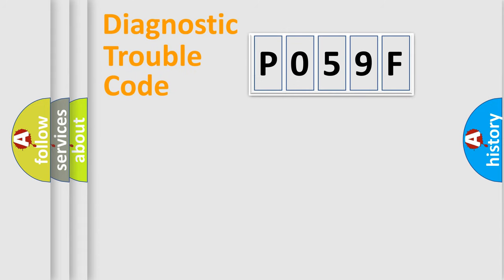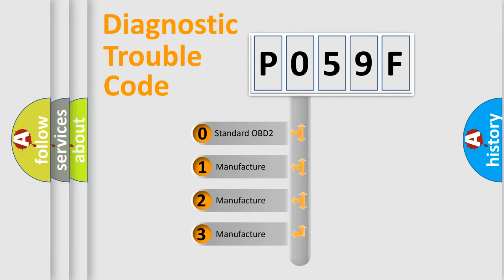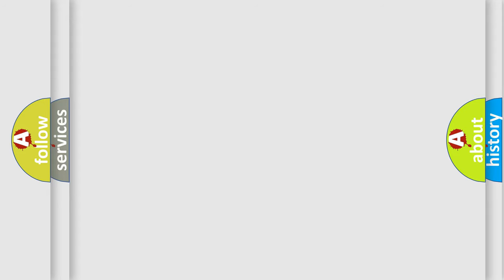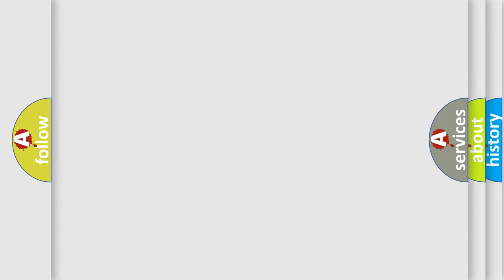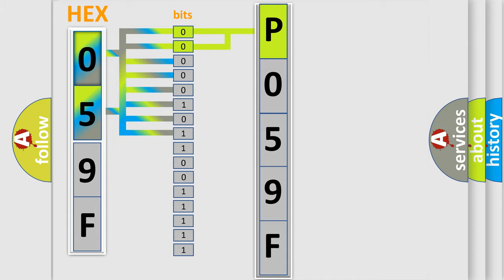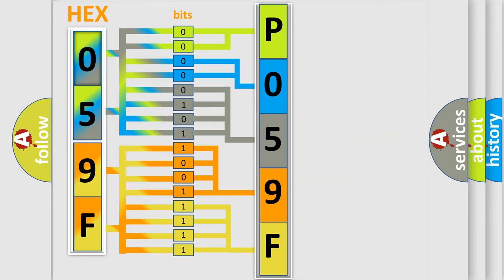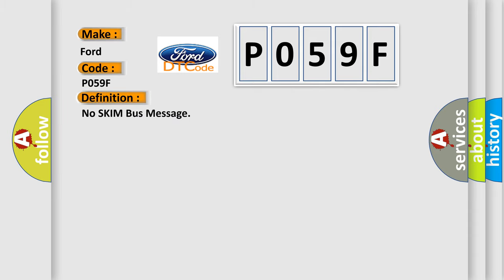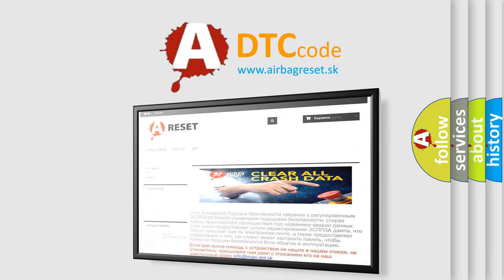DTC Ford P059F Short Explanation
Contents:
0:21 Basic DTC analysis according to OBD2 protocol standard.
1:48 Insight into programming
2:58 A diagnostically understandable description of the Diagnostic Trouble Code
3:05 Basic error definition

Make:
Ford
Code:
P059F
Definition:
No SKIM Bus Message
Cause: